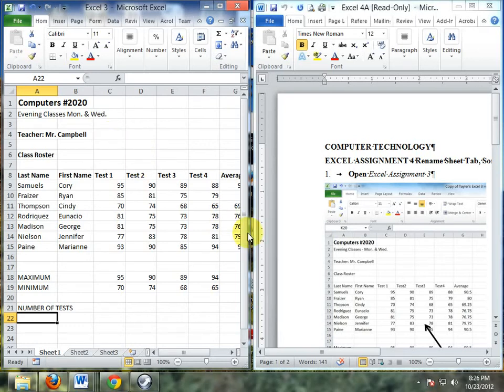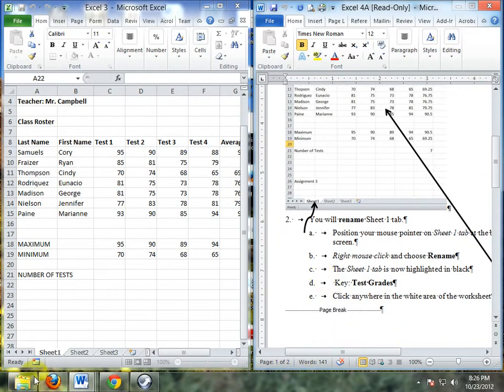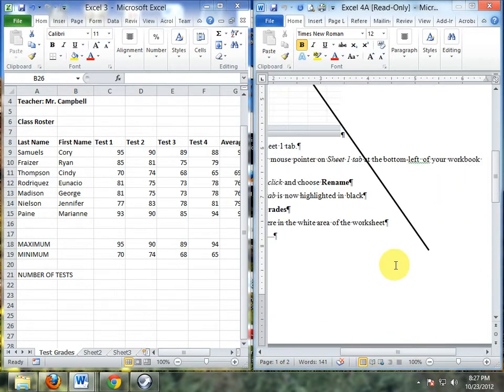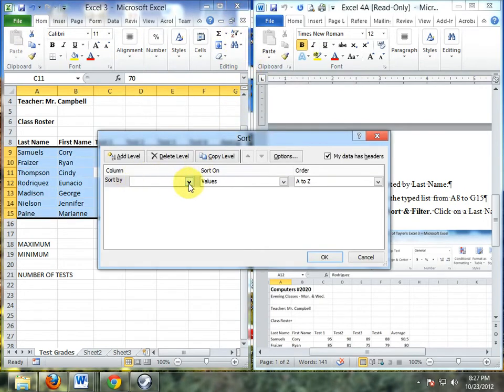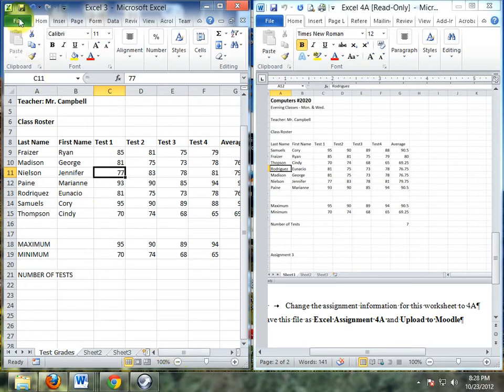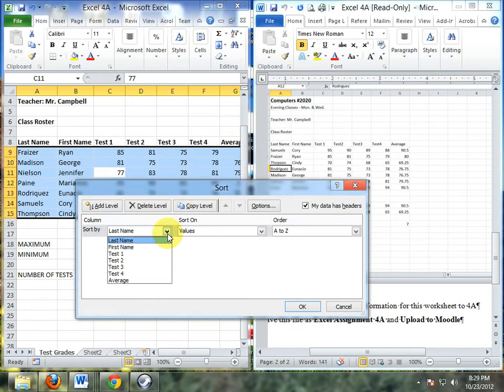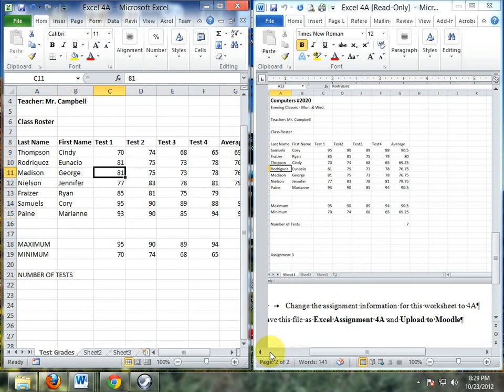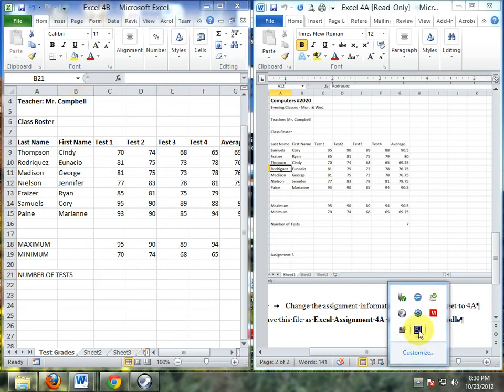Excel4A and 4B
Single Sorting and Multi-Level Sorting